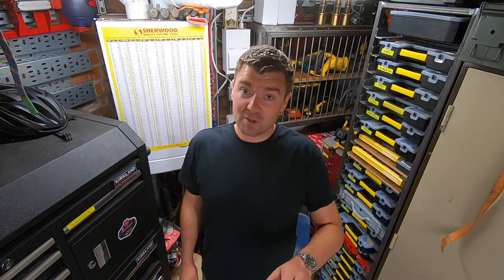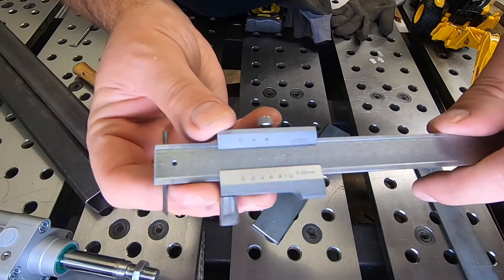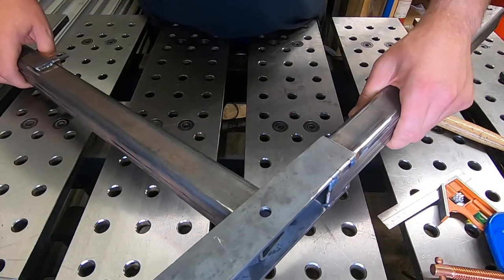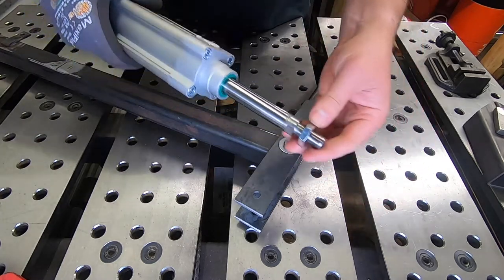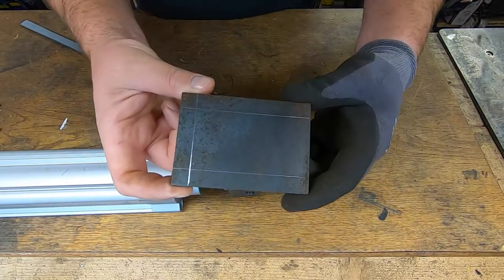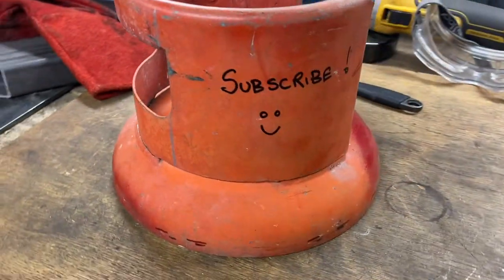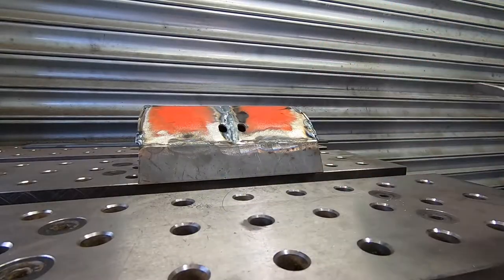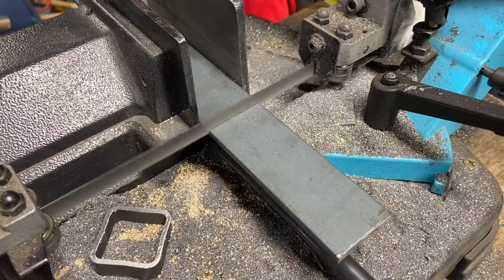How To Build a Pneumatic Digger / Excavator! - Fabrication Tips, Metalwork, Welding, Part 1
In this weeks video, I begin to build a digger / Excavator for my little boy's sand pit. Full test of the digger arm at the end of the video! The arm is powered by pneumatics, using spring return 5 port 3 way valves.

Pneumatic Sand Pit Digger / Excavator! - Fabrication Tips, Metalwork, Welding, Hinges

Please note, safety first, during welding, all skin should be properly protected from UV using welding jackets/sleeves/gloves. I have some sleeves for summer weather on order! Review coming soon! MMHM.

If anyone would like a sticker posted out, please follow on Instagram and Direct Message me! - Thanks

Music | "Let go" by LiQWYD